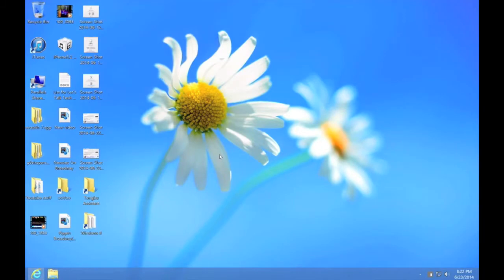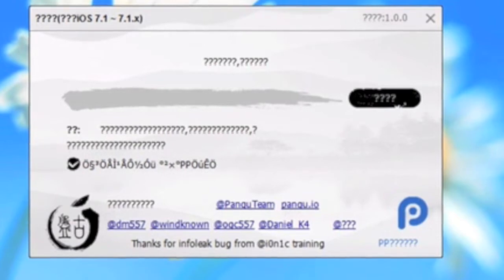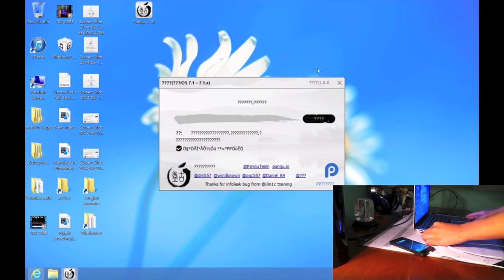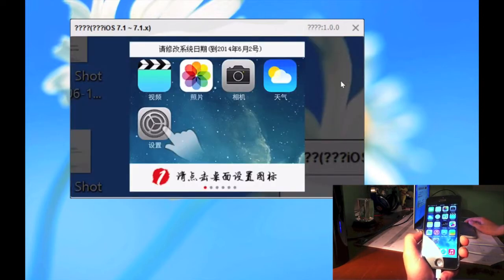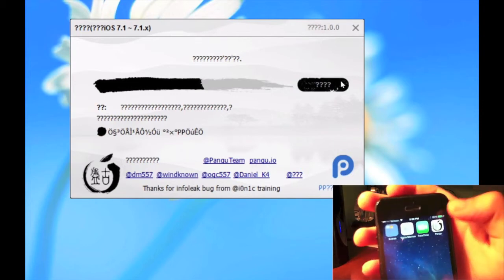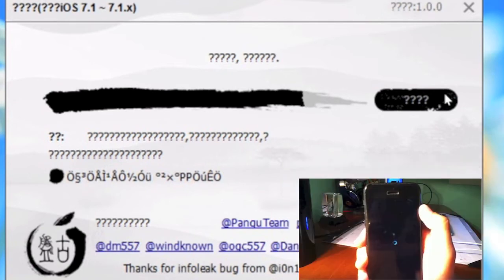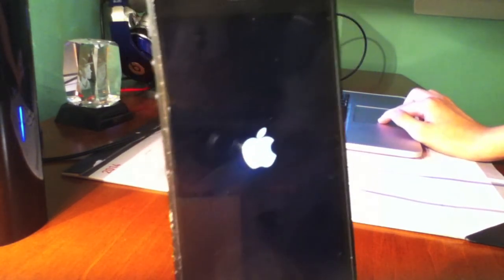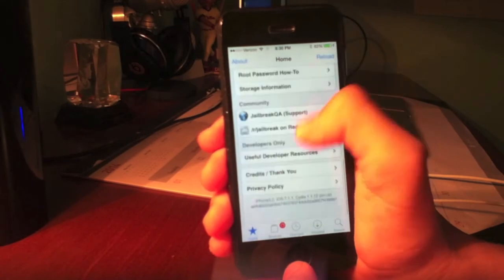How to Jailbreak iOS 7.1-7.1.2 Fully Untethered on Windows using Pangu!!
For right now, Pangu only supports Windows. I will make an updated tutorial when Pangu gets updated for Mac OS X support.